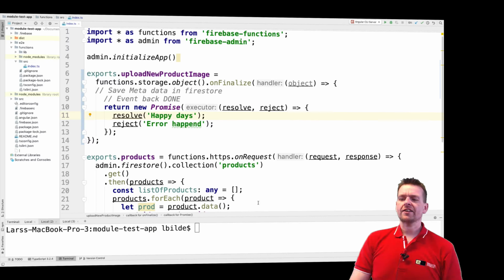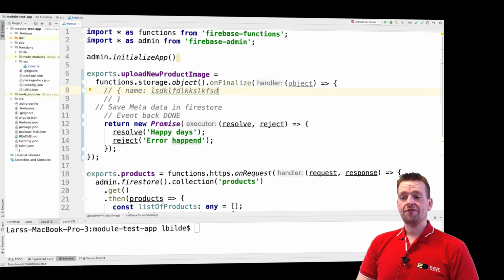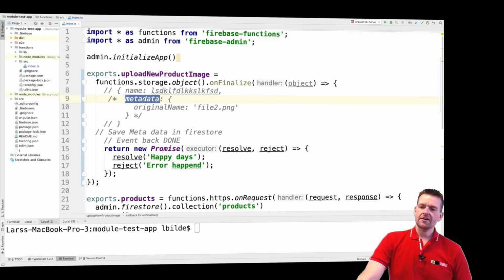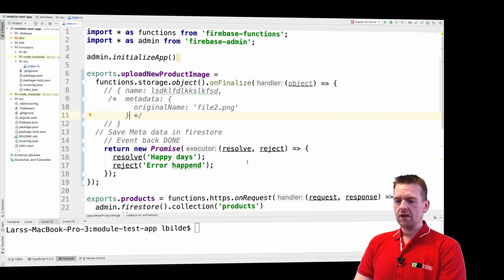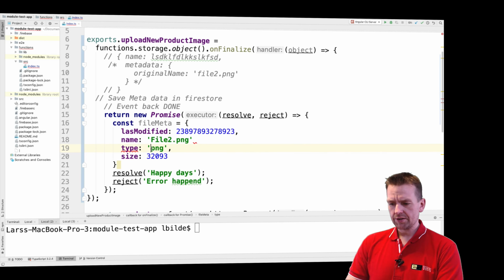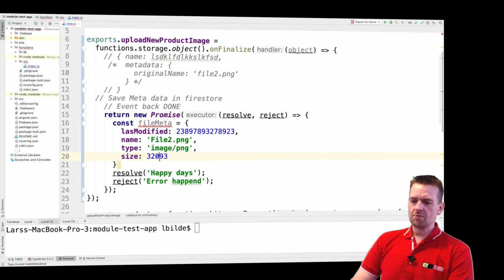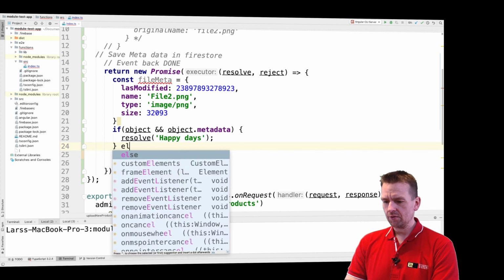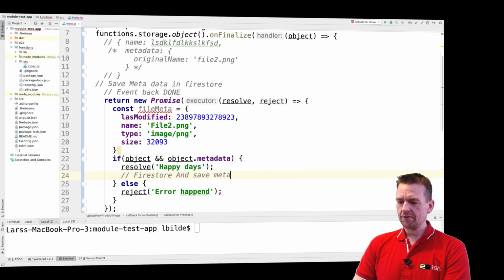Advanced Web Apps 2019 Firebase Functions | S2P9 | What file meta do we want to save